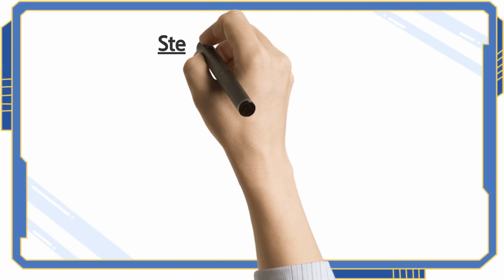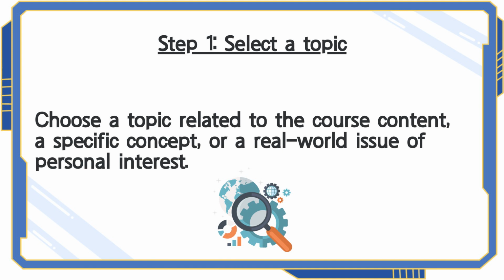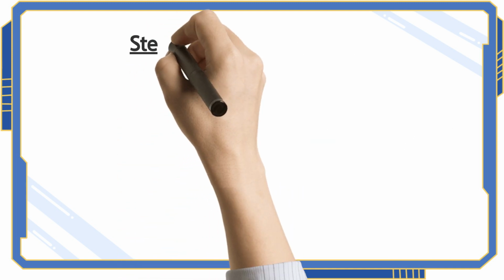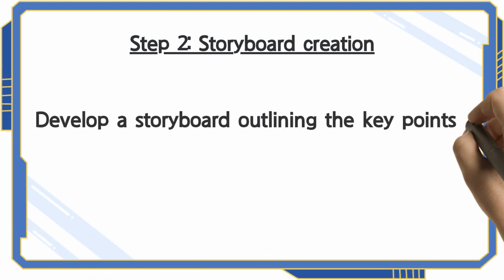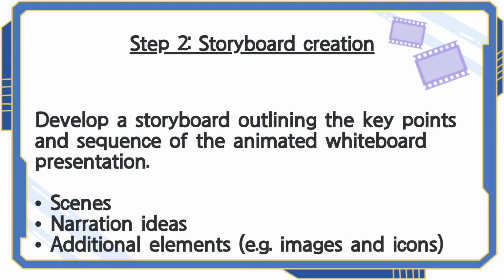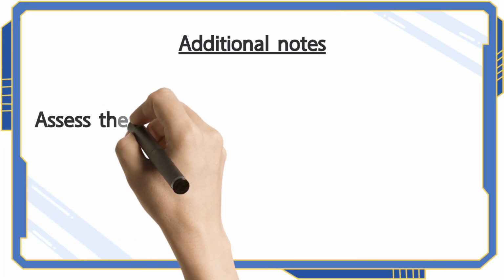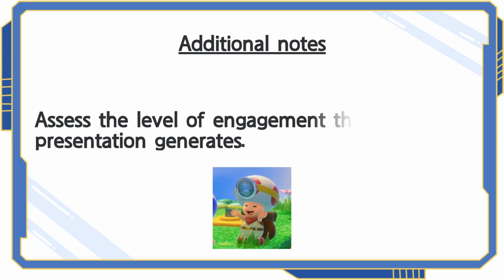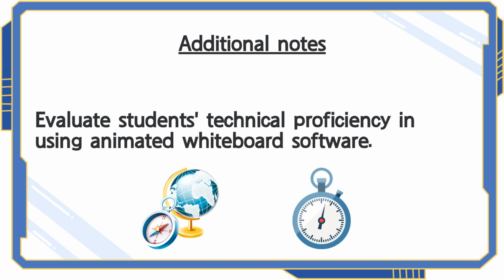Digital Creativity Assessment: Animated Whiteboard Presentation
A guide to a digital creativity assessment using an animated whiteboard presentation.